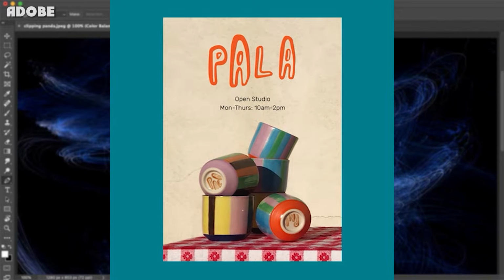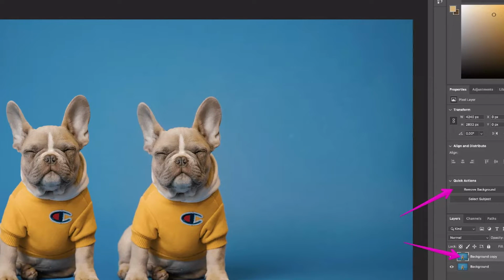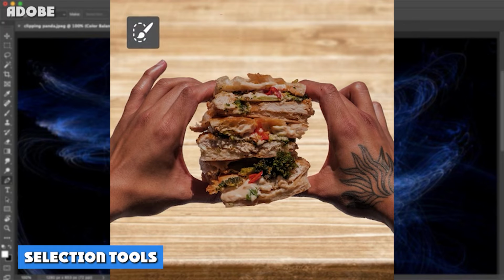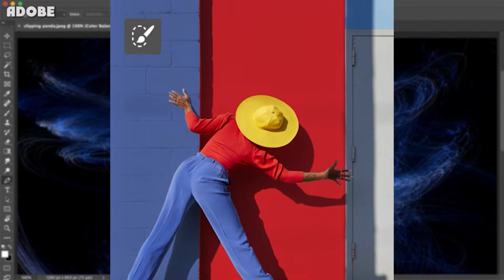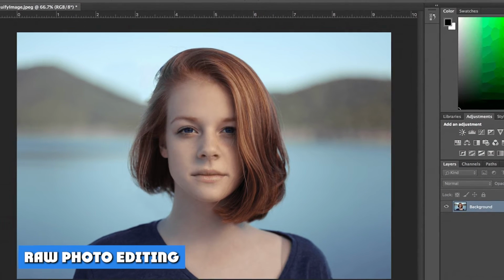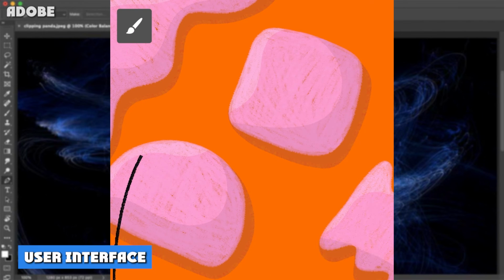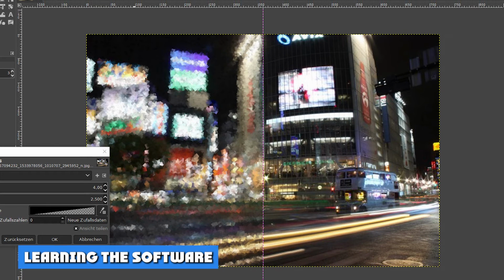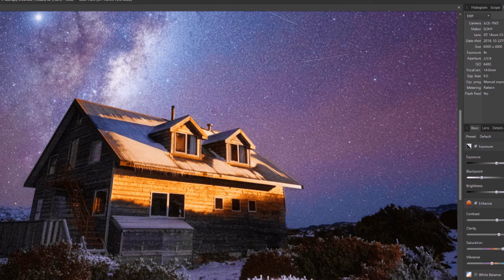GIMP vs Photoshop: A Complete Comparison | What To Choose In 2024?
Photoshop is the only image editor in history to have its name turned into a verb: ‘to Photoshop’ a picture means to edit it. GIMP doesn’t exactly enjoy the same level of name recognition, but it’s still popular. So how do they compare in terms of capability?